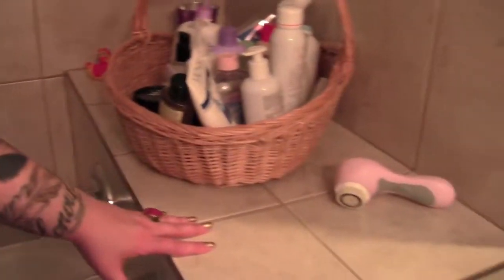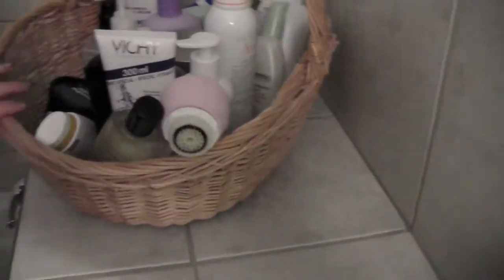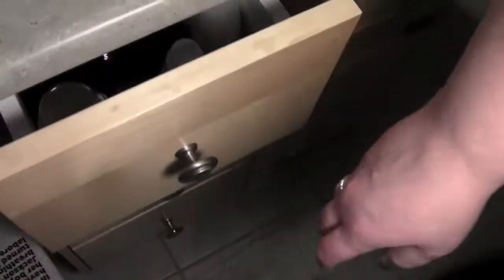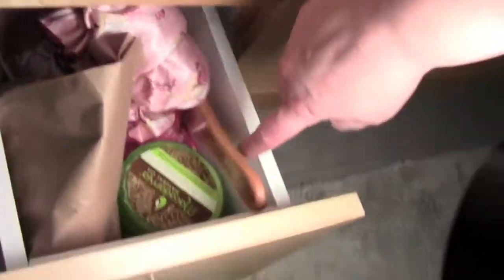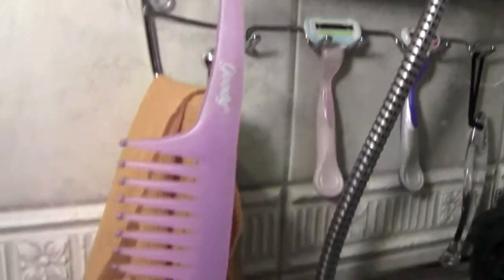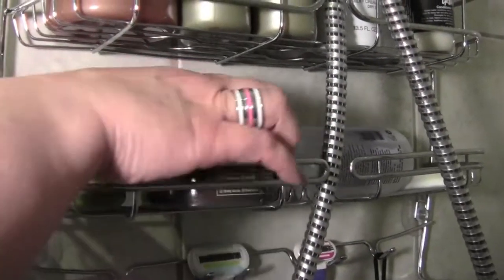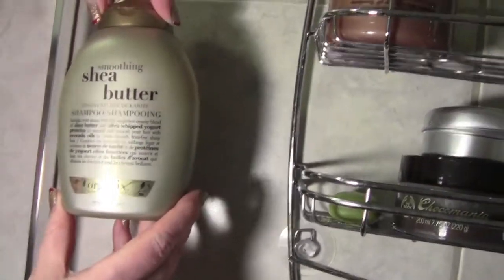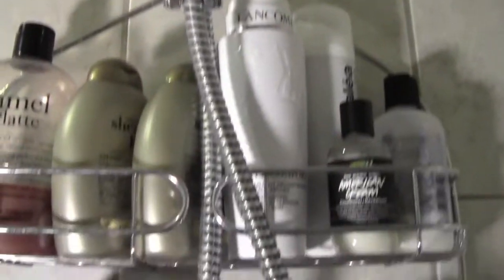What's In My Shower Tag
This is one of my fave Tags out there - I love seeing what's in other people's shower so here is a look at what's in mine!